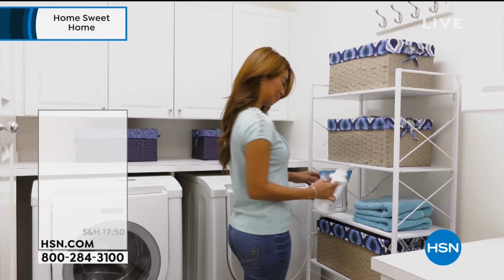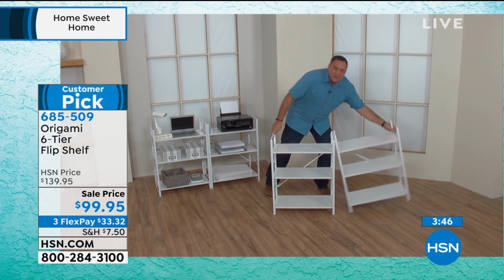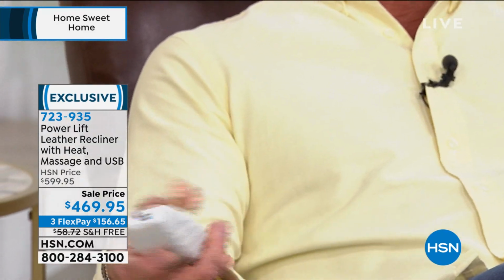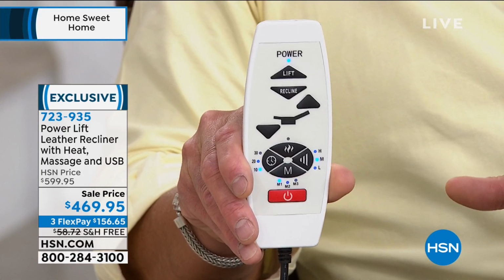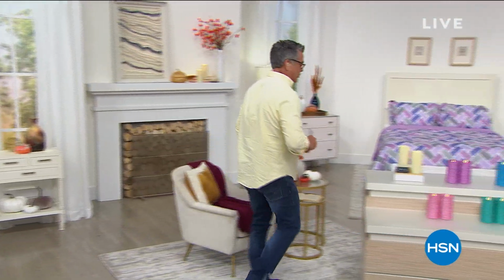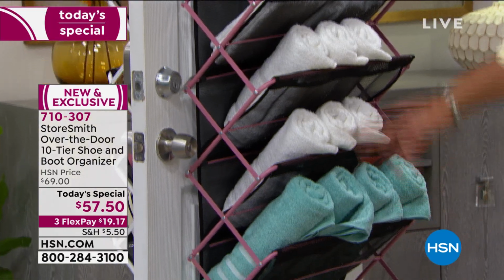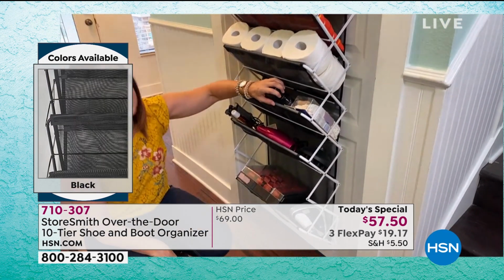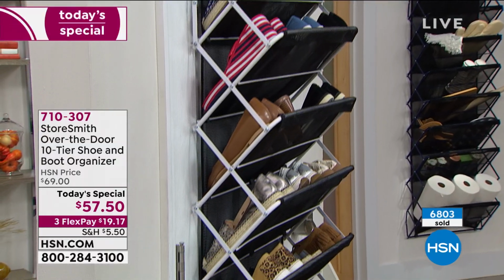HSN | Home Sweet Home featuring StoreSmith 08.04.2020 - 10 AM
Discover innovative home products that make life easy with Storesmith. Prices shown on the previously recorded video may not represent the current price.